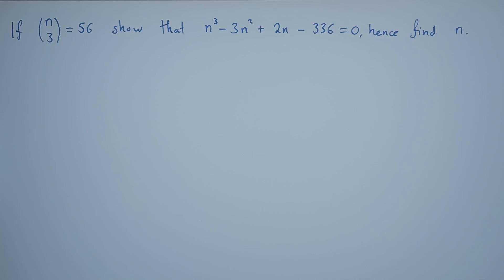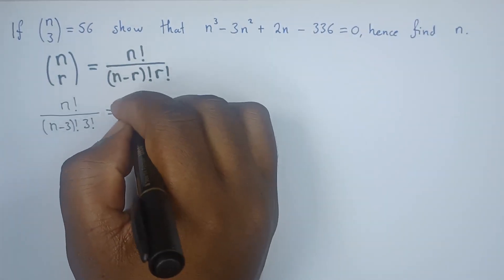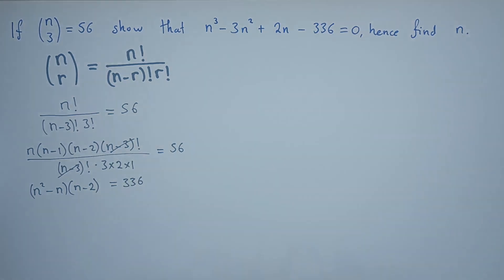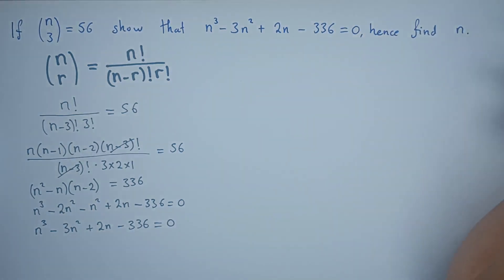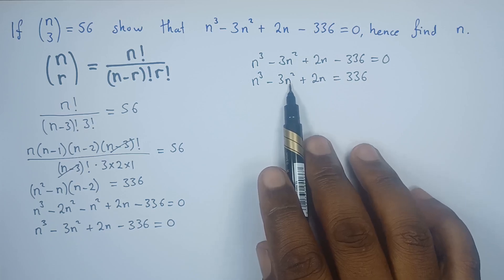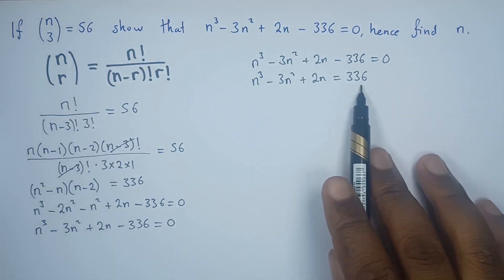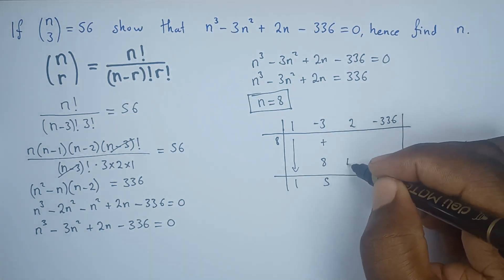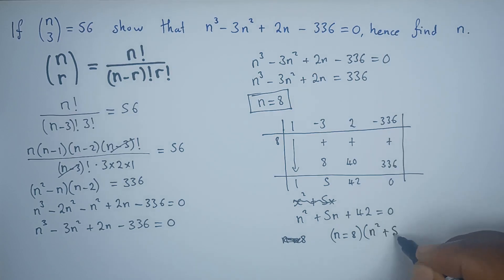If nC3 = 56, then show that n³ - 3n² + 2n - 336 = 0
If  nC3 = 56, then show that n³ - 3n² + 2n - 336 = 0 and find the value of n